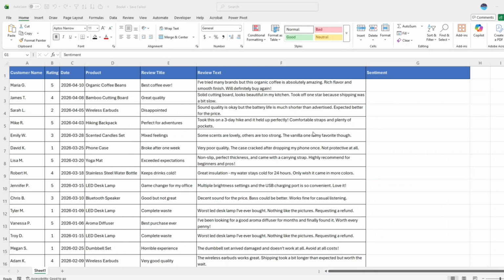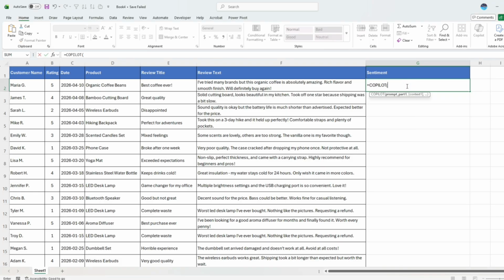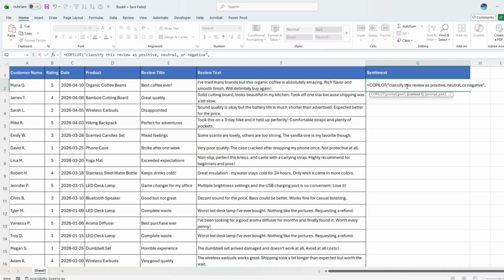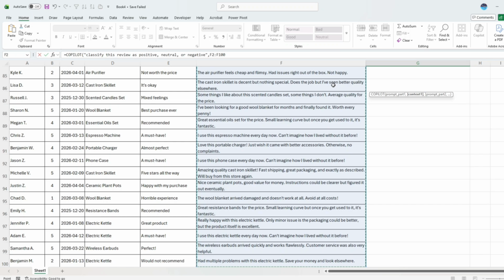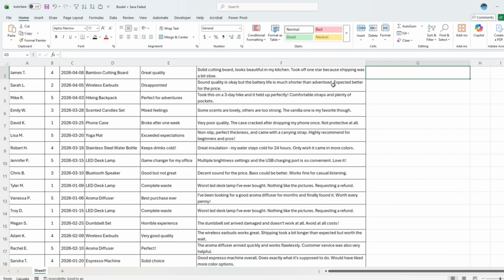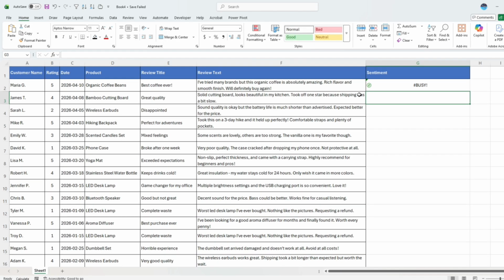Use AI to Do Sentiment Analysis in Excel